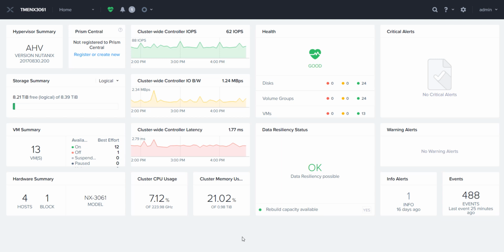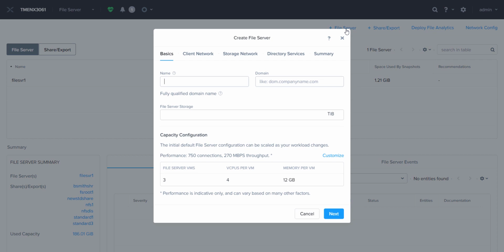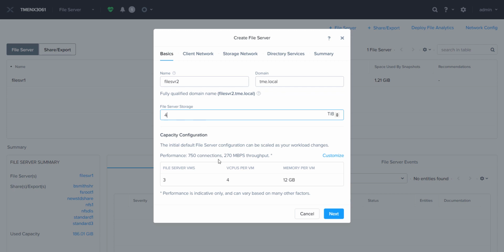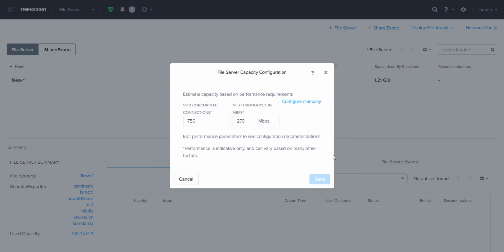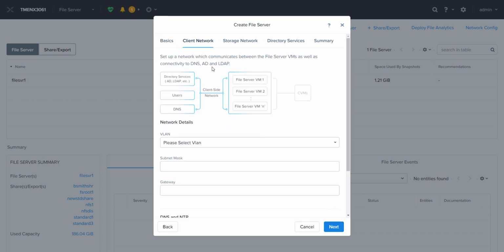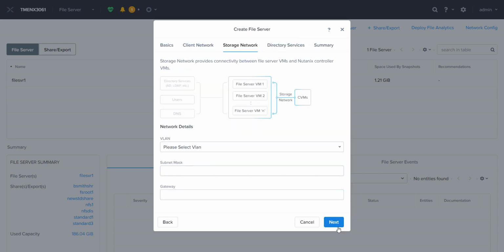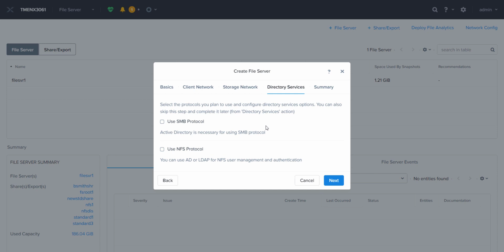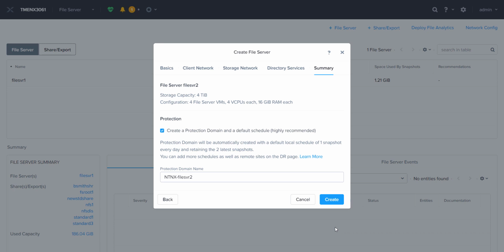Nutanix Files: Fast and Easy Deployment | Nutanix University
Follow along with Mike McGhee as he walks through how quickly Nutanix Files can be deployed and ready for service. Because Nutanix Files is a native part of the Nutanix Enterprise Cloud, everything can be easily seen and managed through the Prism interface.